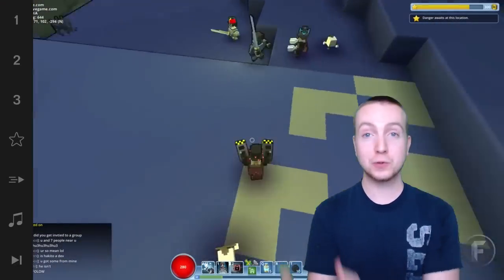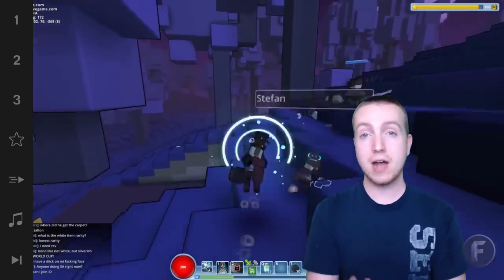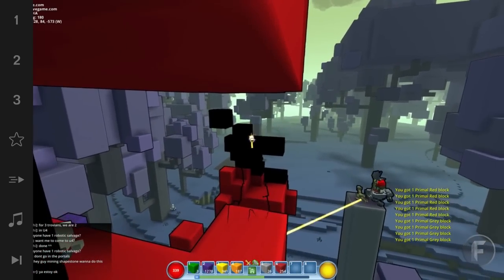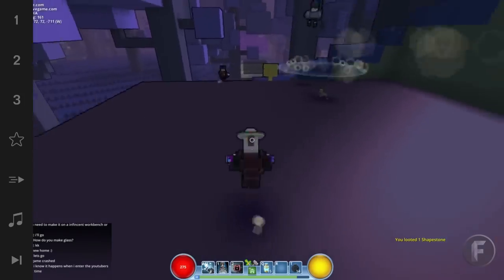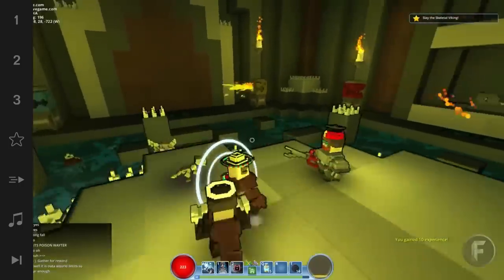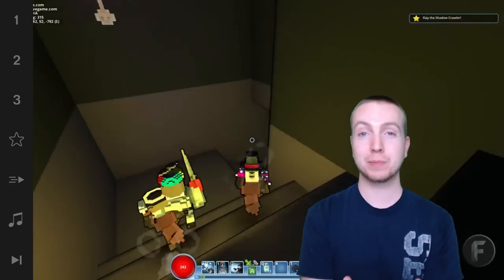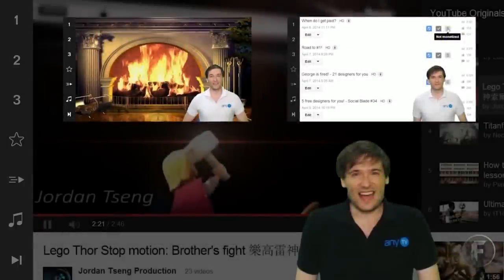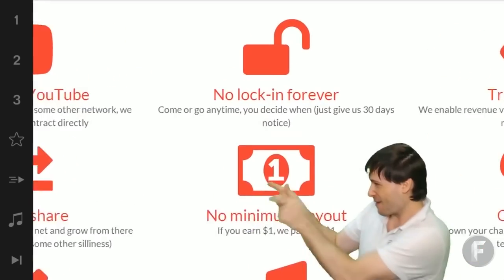New game Trove comes to Freedom! ► Do you want a key?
Trove is a brand new voxel-based game with fully buildable and destructible worlds like another game you may know, called Minecraft :-)

XSplit

Music

Discover any.TV!